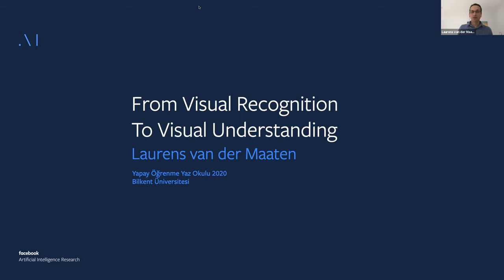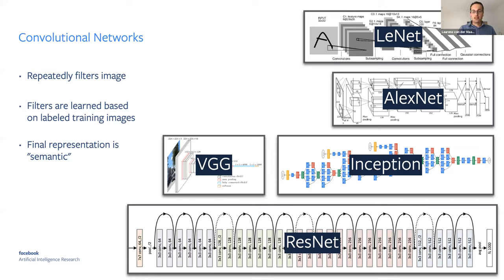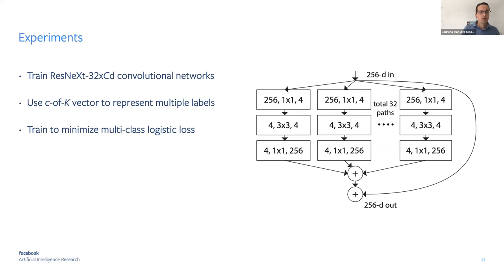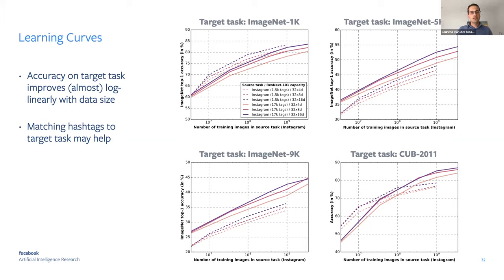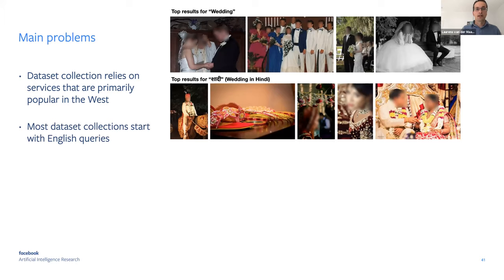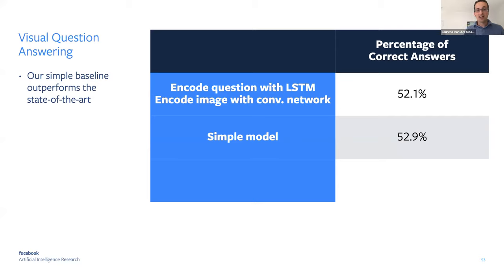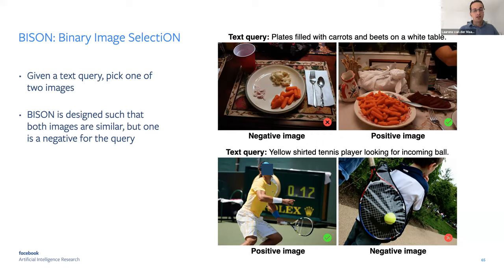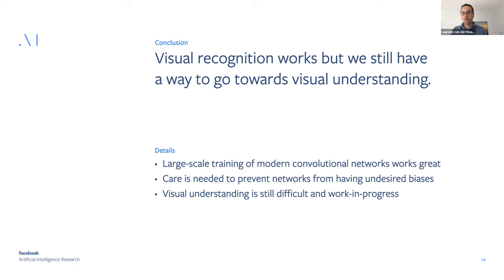From Visual Recognition to Visual Understanding - Laurens van der Maaten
Bilim Akademisi - Bilkent Üniversitesi Yapay Öğrenme Yaz Okulu 2020  "Yapay Öğrenmede Temellere Dönüş", 29 Haziran - 2 Temmuz 2020 tarihlerinde çevrimiçi düzenlendi.

Yaz Okulu 2. gün 4. ders: From Visual Recognition to Visual Understanding - Laurens van der Maaten

(Yapay Öğrenme Yaz Okulu 2020)